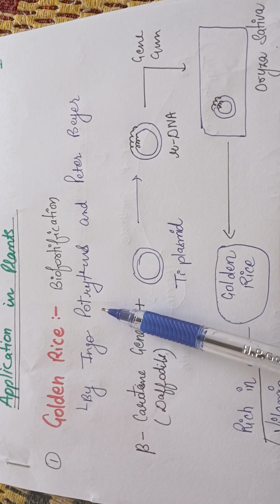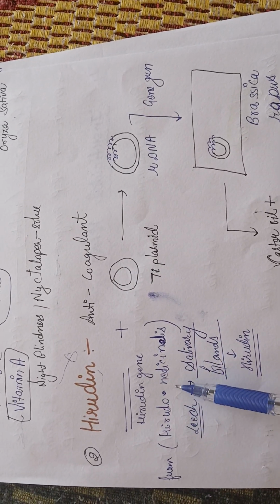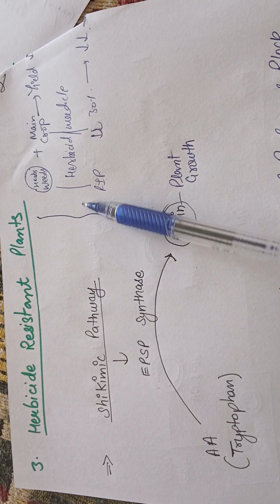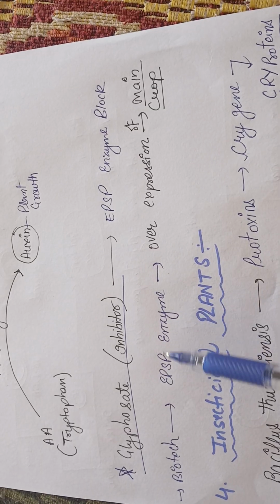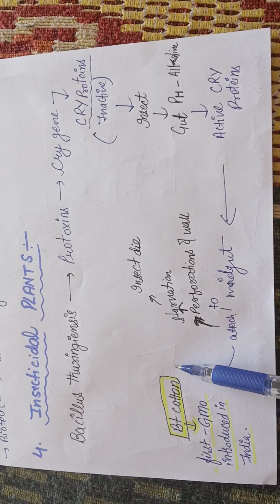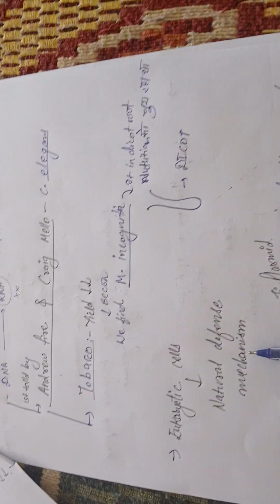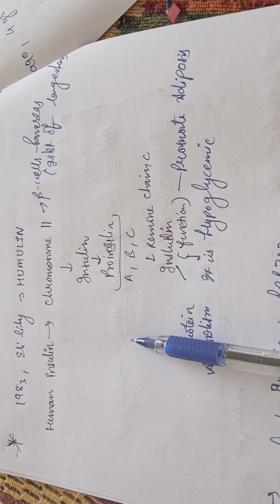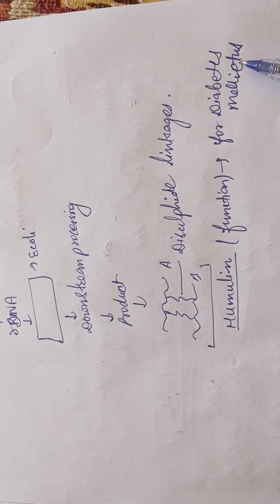BIOTECHNOLOGY applications class 11th Neet cbse icse handwritten notes 📝